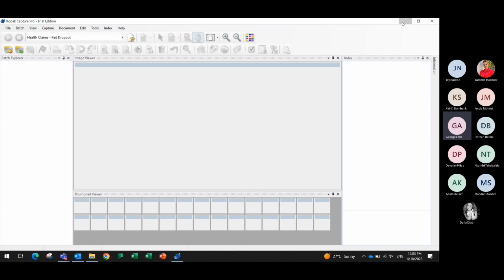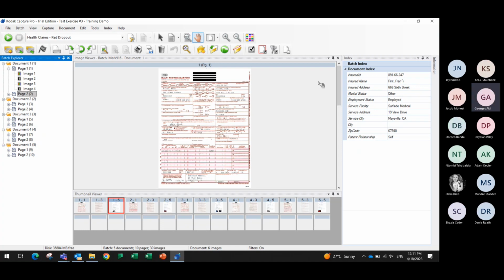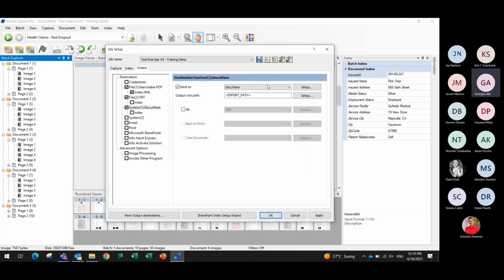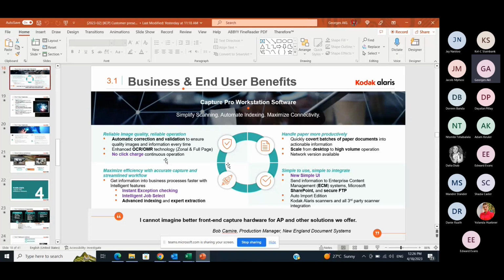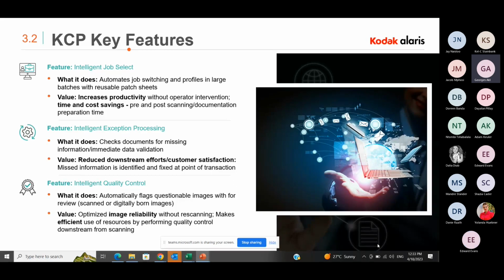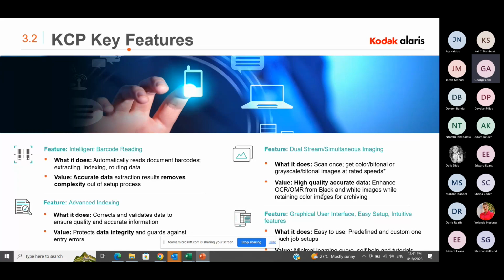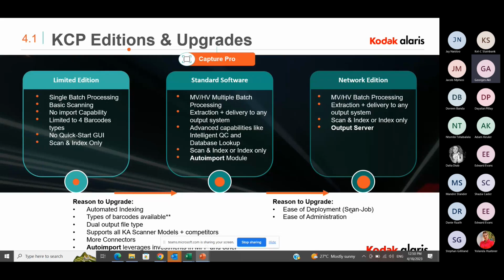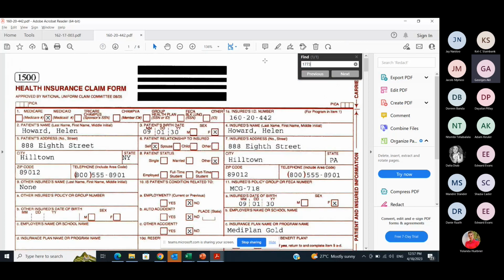KA MEITA& - Sales Talks - KCP Session 2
Discovering Kodak Capture Pro (2)